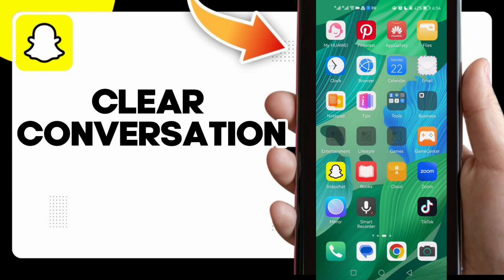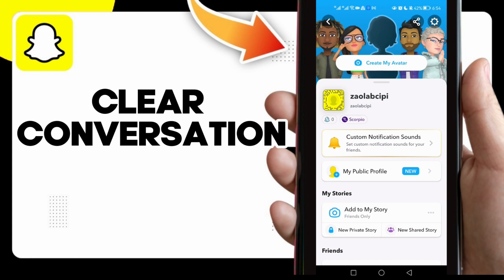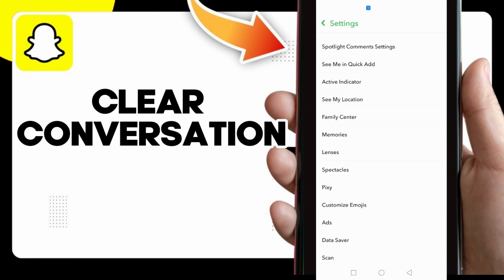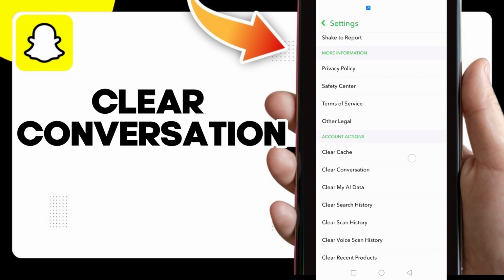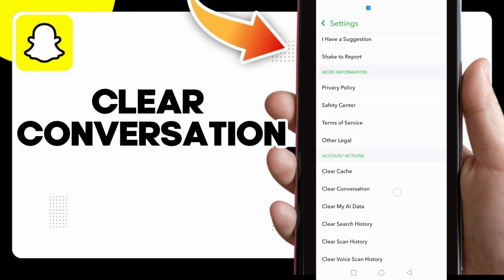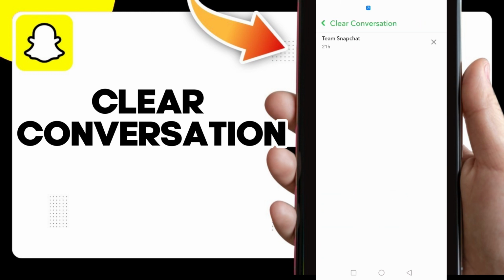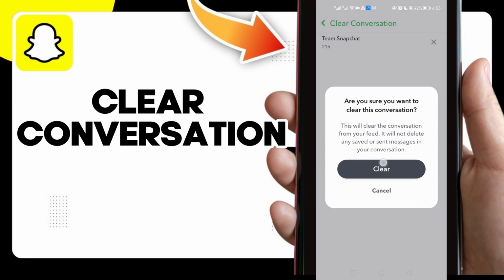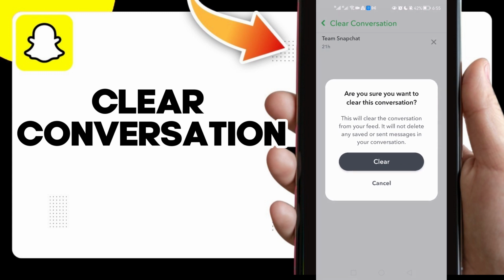How To Clear Conversation On Snapchat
in this video we discuss :